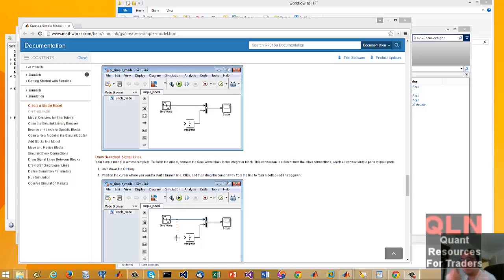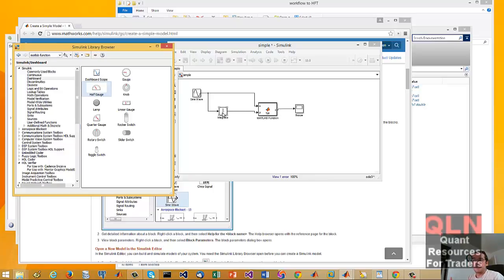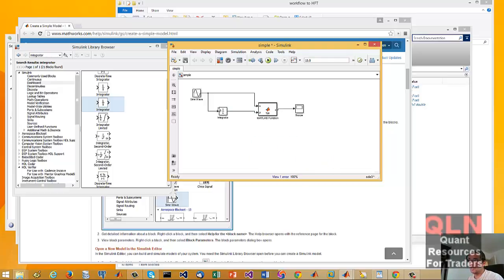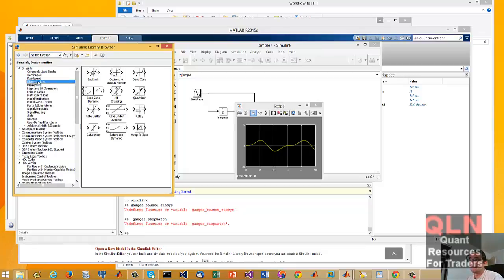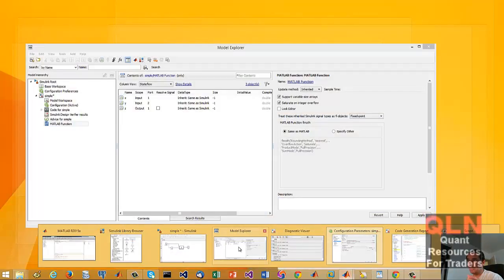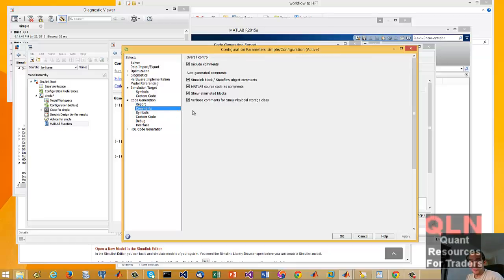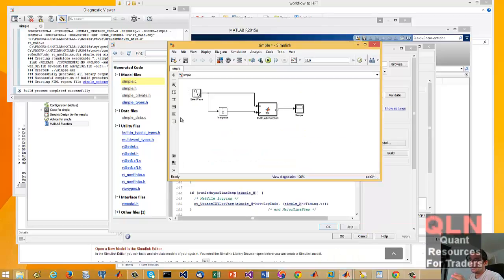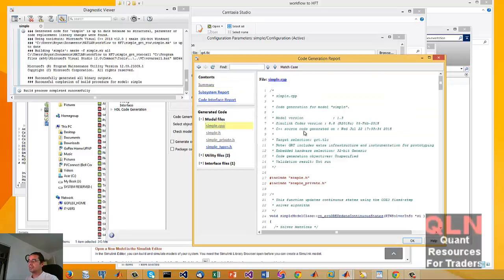Workflow From Simulink Visual to C CPP HFT potential pt2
This is my stripped down version of this workflow I have held back for a long time